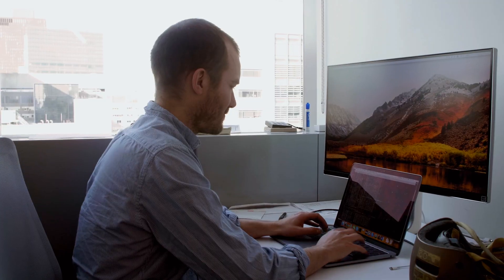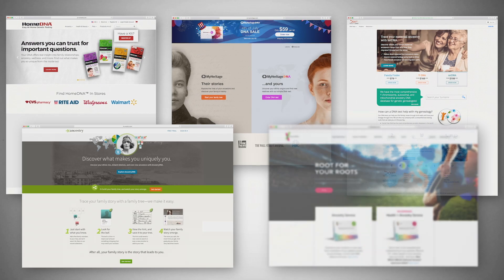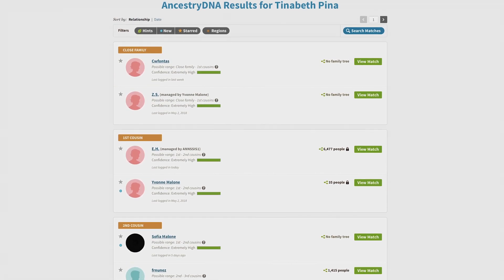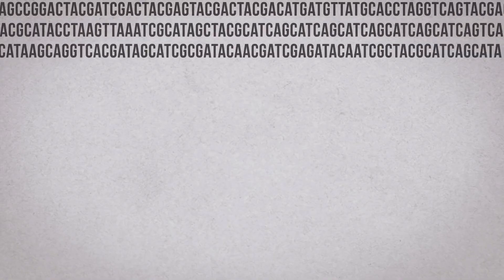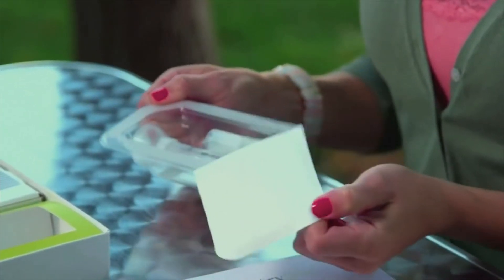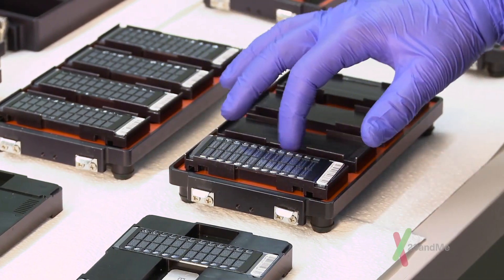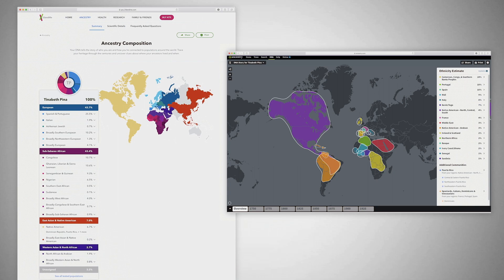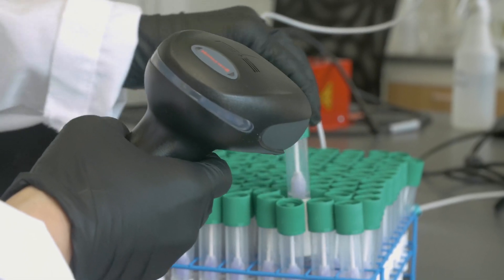DNA Tests Revealed!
Ever wonder how at home DNA test kits actually work? After trying ancestry.com and 23andme, I just had to talk to a geneticist to find out!!